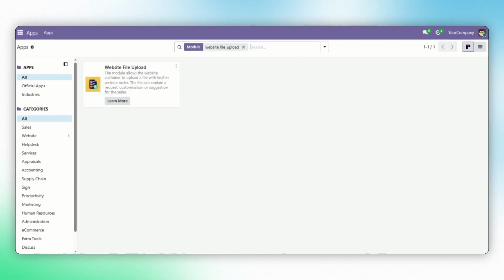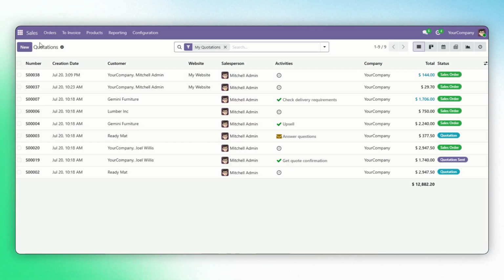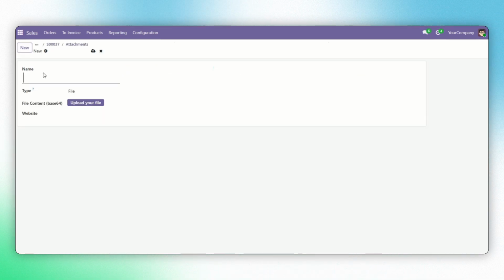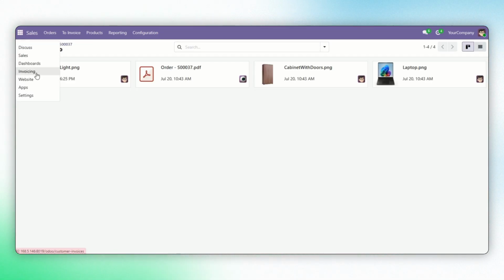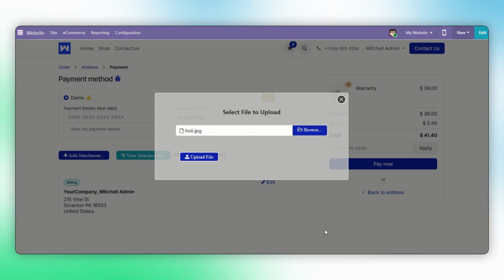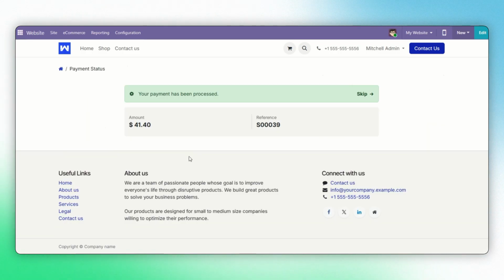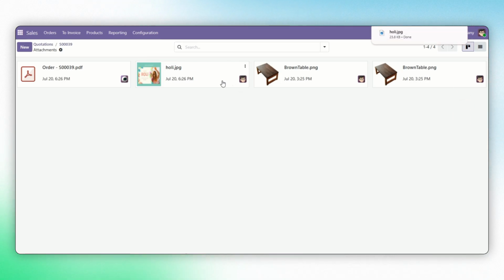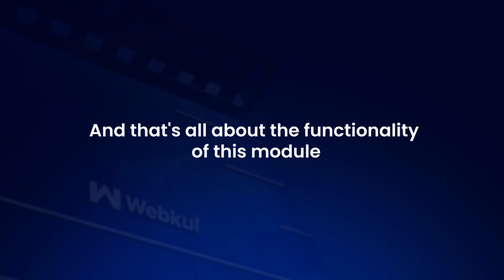How to Upload Files & Images on Odoo Website Checkout?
Odoo Website File Upload makes it easy for customers to attach images or files during online checkout.

Customers can share delivery instructions, product requirements, or important messages by uploading one or more attachments.

They can easily view, delete, and replace files directly from the payment page.

Admins can also view customer attachments from the backend and upload files when needed.

 Simplify customer communication and make online orders more personalised with Odoo Website File Upload.

2. Raise a Ticket via our HelpDesk system

Timestamps:
0:00 - 0:06 Intro
0:07 - 0:33 About Webkul and its products
0:34 - 2:37 Demonstration of this Extension
2:38 - 2:55 Outro